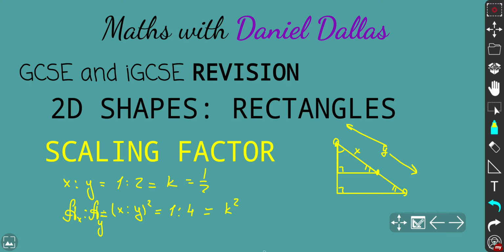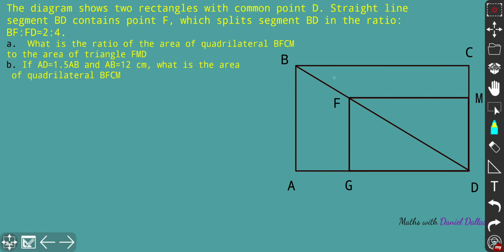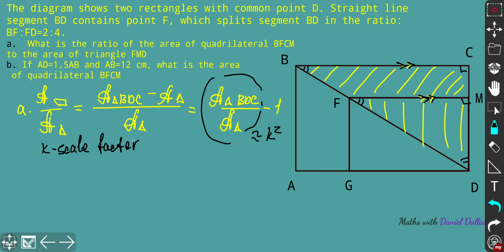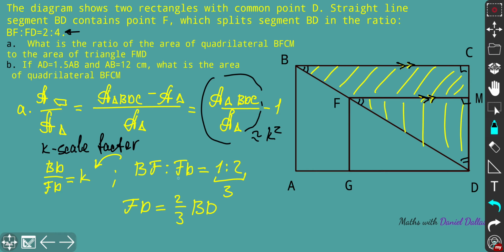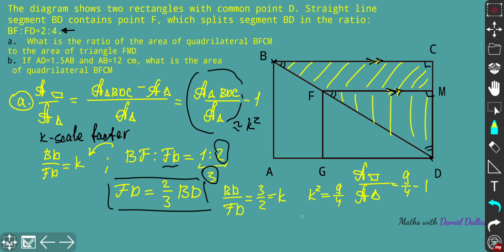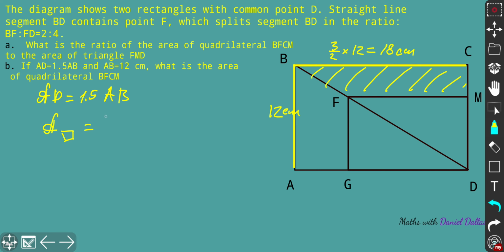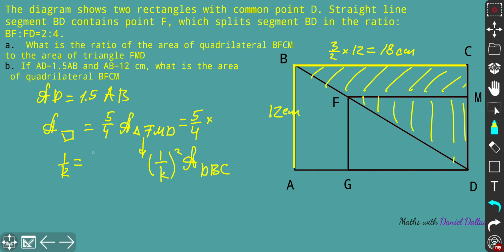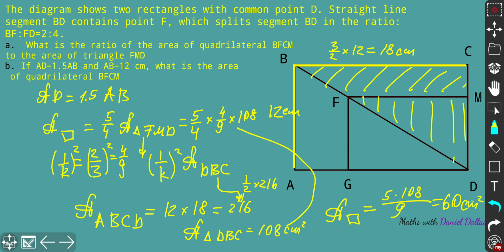GCSE MATHs Using scale factor to find area of 2D shape | Similar Shapes areas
Finding the Area of a quadrilateral | Finding Ratio for Areas

This video explains how areas are connected for similar shapes. I will show this using GCSE Exam questions.  And I will take similar rectangles in this case, however you can extend and apply to any shape.